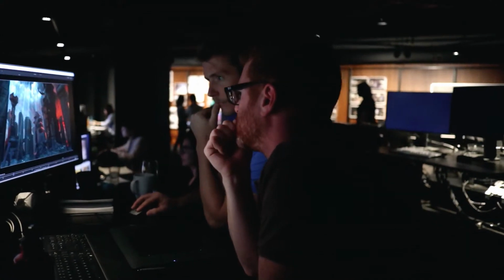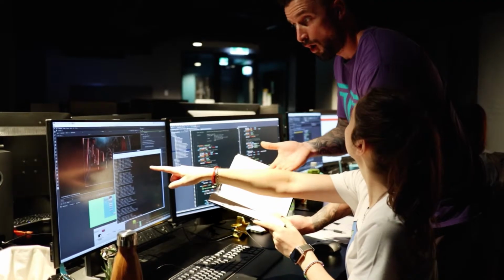UTS: Animal Logic Academy | Meet Jessica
UTS: Animal Logic Academy | Jessica is a Software Developer at UTS: ALA. Hear about her experiences while she is working on the edge of innovation.